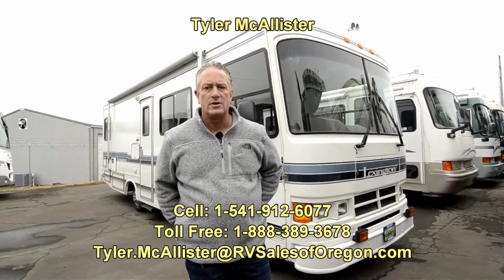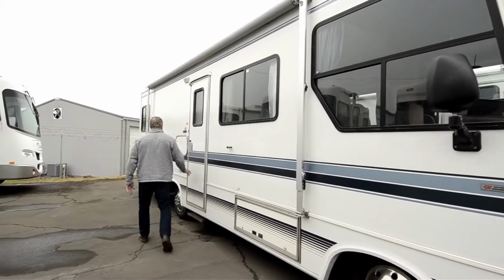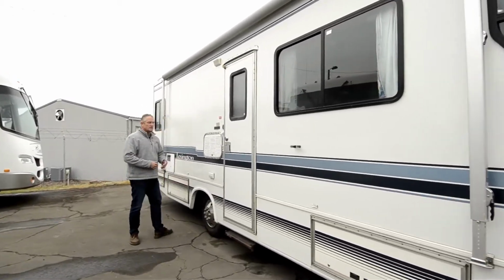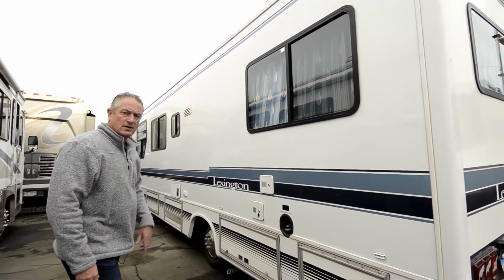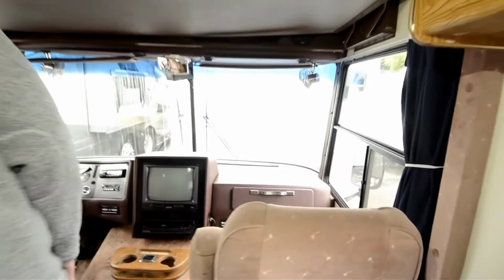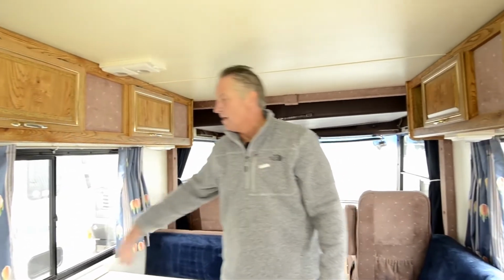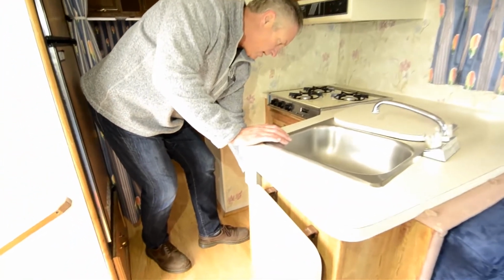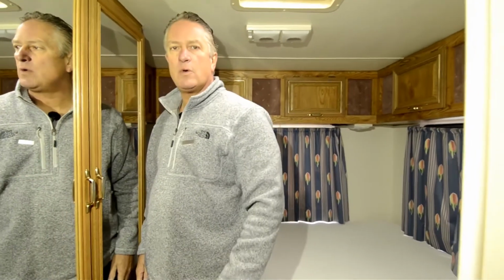RV Sales of Oregon 1990 Mallard Lexington Stock # CA2154